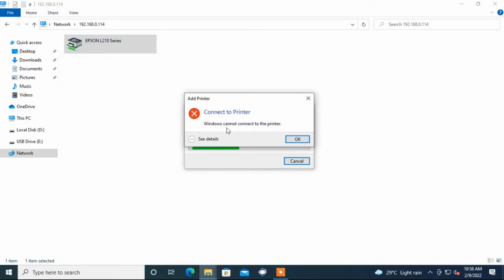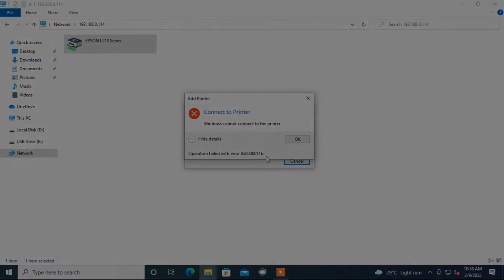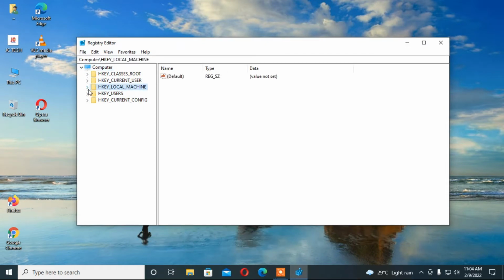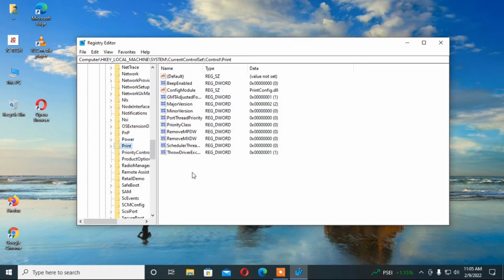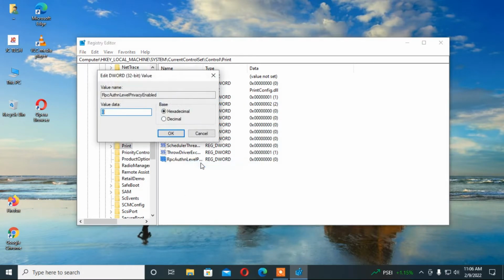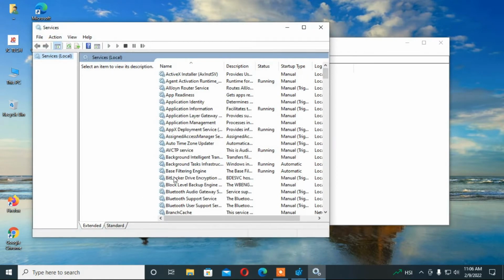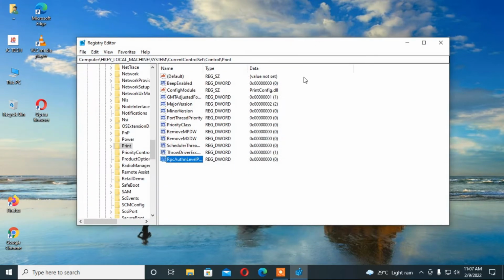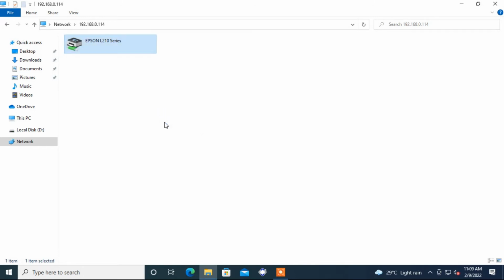How to Fix Windows Cannot Connect to Printer - Error 0x0000011b